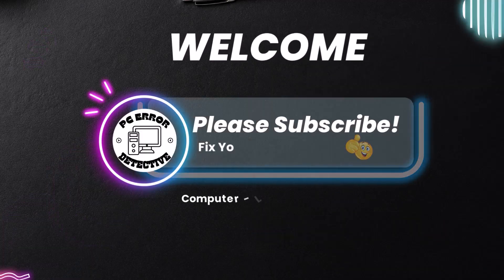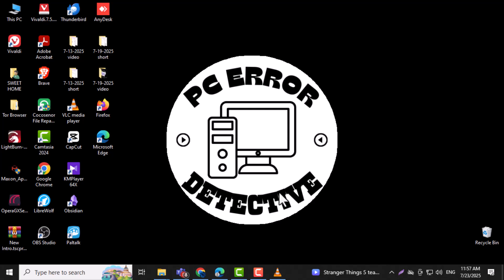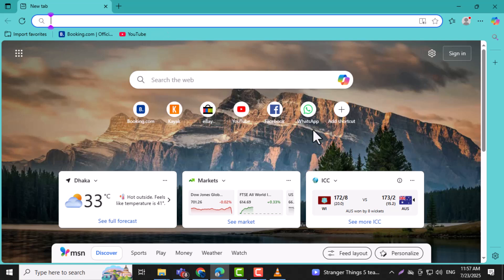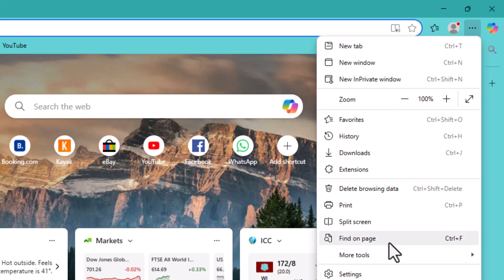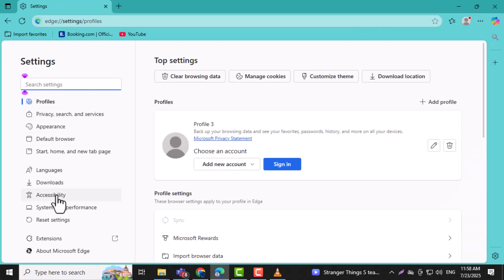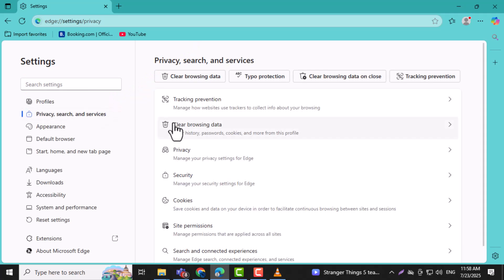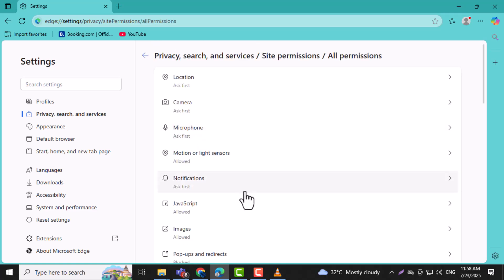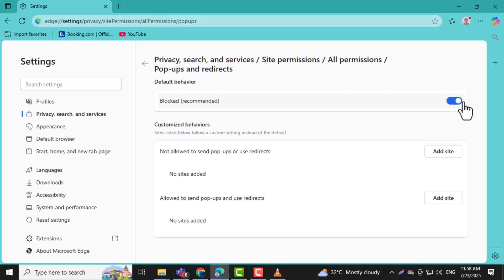How To Stop Automatically Opening of New Tabs in Microsoft Edge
📝 Learn **how to stop automatically opening of new tabs in Microsoft Edge** with this step-by-step guide. Take control of your browsing experience by disabling unwanted pop-ups and redirects.

-- TIMESTAMPS --
0:00 - Introduction
0:11 - Step 1: Open Microsoft Edge
0:21 - Step 2: Click the three dots menu
0:32 - Step 3: Select Settings
0:41 - Step 4: Navigate to Privacy, Search, and Services
0:51 - Step 5: Click on Pop-ups and Redirects
1:01 - Step 6: Turn off "Blocked (Recommended)"